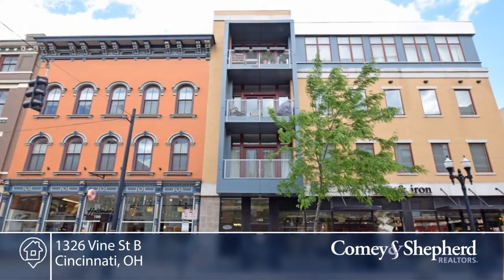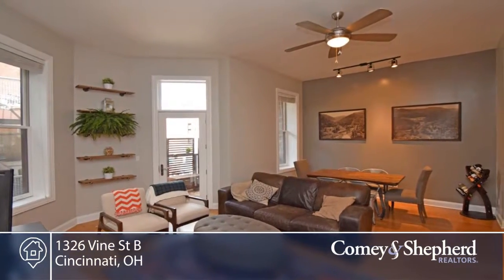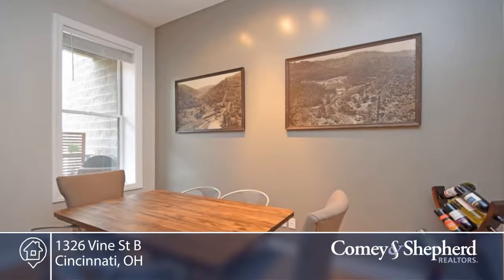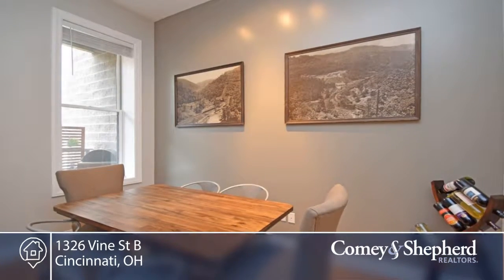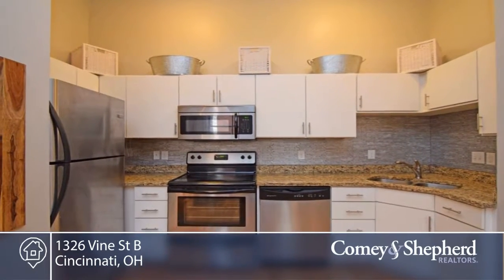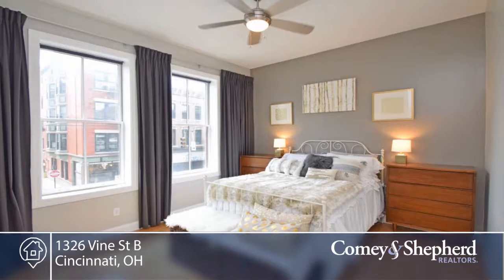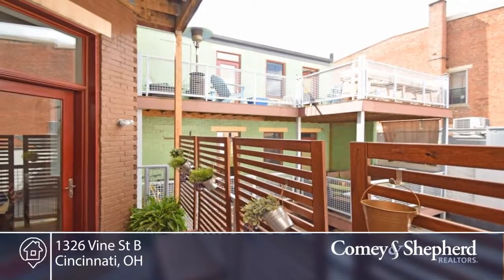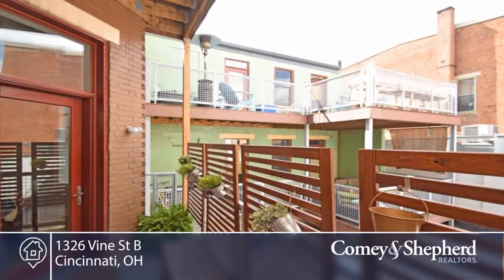1326 Vine St B Cincinnati, OH | MLS# 1543204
Shawn Baker Michael Teggart-Realtors | 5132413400

Contemporary remodeled condo in the heart of OTR. Jacuzzi tub, granite counters, stainless appliances, bamboo floors, peaceful private balcony off courtyard. Unit comes with basement storage unit, shared roof deck. Steps to drinking, dining, entertainment, museums, streetcar, Metro, RedBike. Garage parking options available.